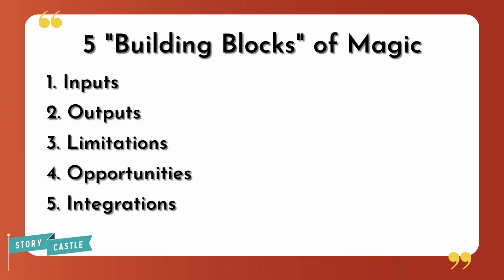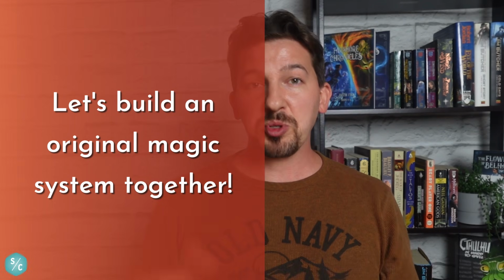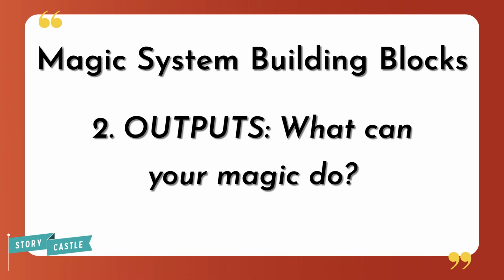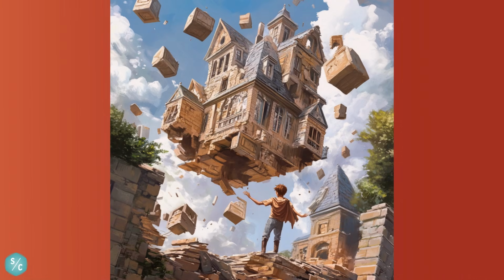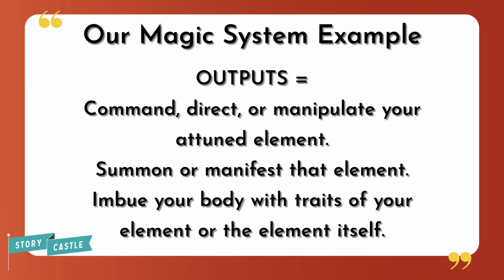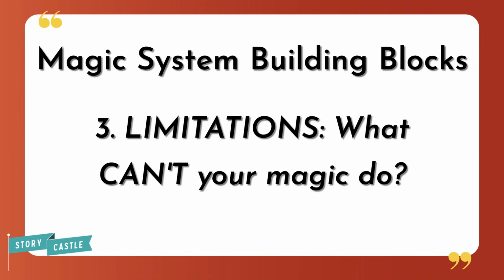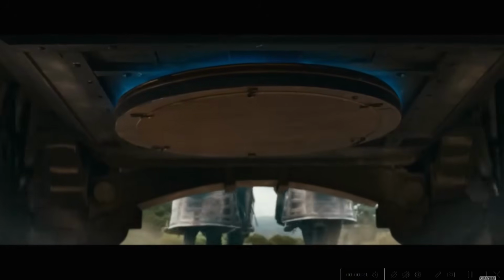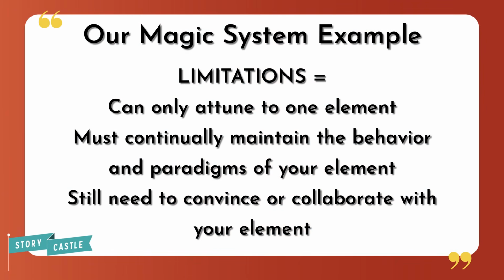5 KEYS to Crafting an EPIC Magic System for Your Fantasy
Unlock the secrets to creating an unforgettable magic system in your fantasy writing.

Whether you're a seasoned author or just starting your journey in imaginative fiction, this guide will provide invaluable writing advice that enhances your narrative development and plot crafting. Dive into the essential elements that make magic mechanics captivating and integral to your story.

We'll explore how to weave fantasy tropes seamlessly into your world building and creative writing, ensuring your magic system feels believable and immersive. Discover storytelling techniques that elevate your fantasy genres, from epic adventures to rich, complex settings. Join us as we break down the creative process behind crafting a compelling magic system that resonates with readers.

With these storytelling tips, you’ll be well on your way to developing a fantasy narrative that captivates your audience and ignites their imagination. Whether you're focusing on fantasy elements or exploring unique fantasy mechanics, this video is your ultimate guide to story generation and world crafting. Don't miss out on the opportunity to enhance your fantasy writing skills and create a magic system that stands out in your storytelling journey!

00:00 Intro
01:23 Hard vs Soft Magic Systems
03:54 Inputs
08:33 Outputs
10:10 Limitations
14:10 Opportunities
17:39 Integrations